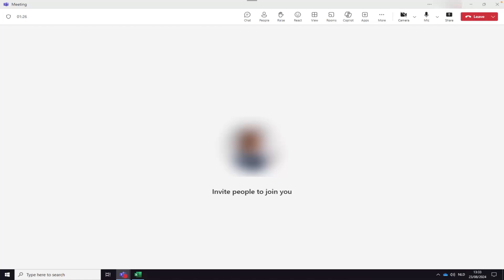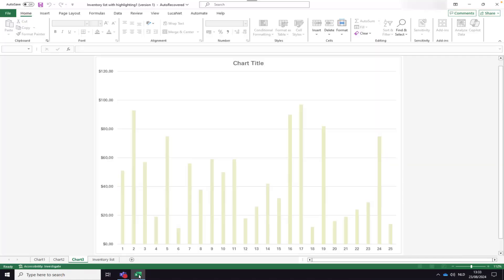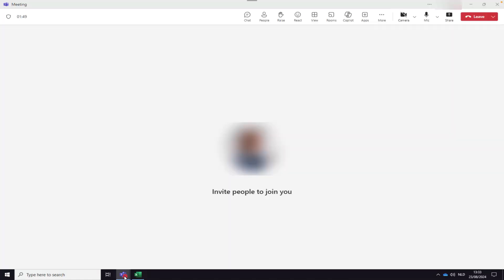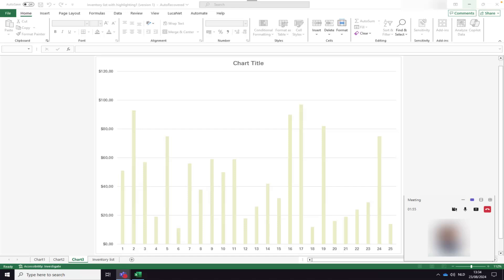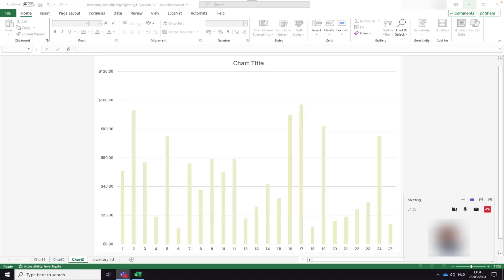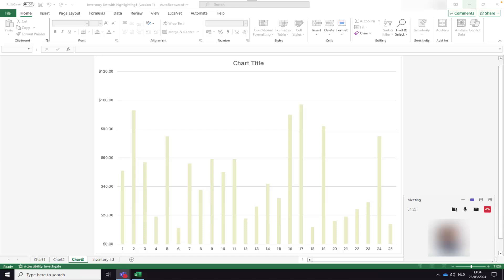Minimize a Teams meeting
Want to see more of our videos about Microsoft 365, Windows or AI? and get a free demo!